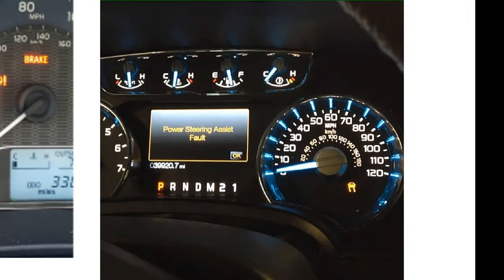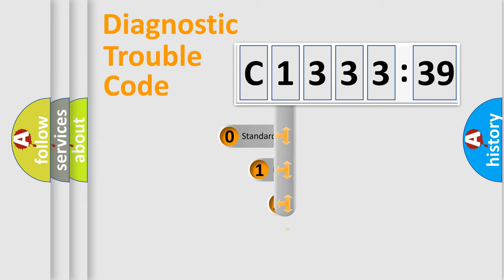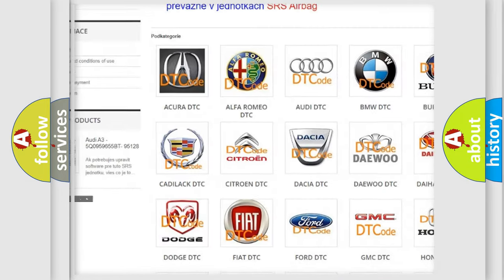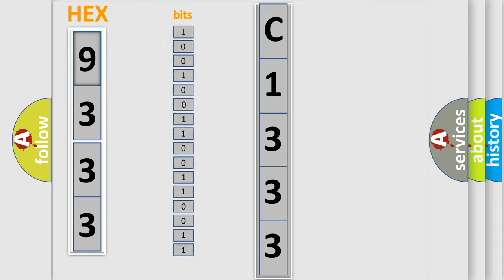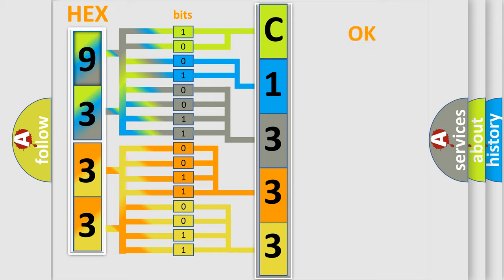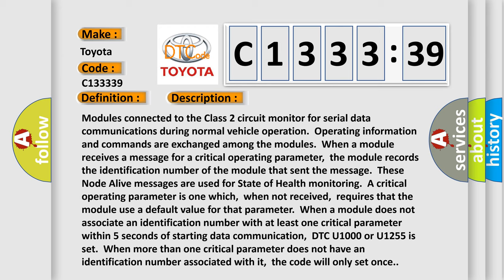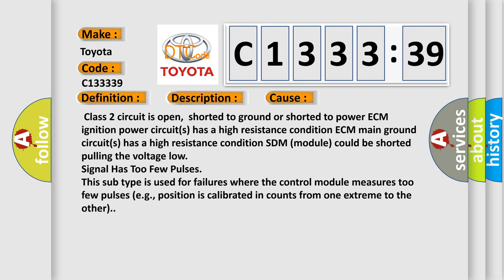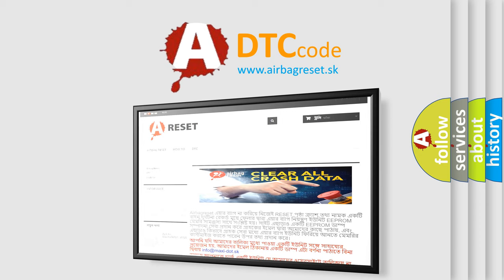DTC Toyota C1333-39 Short Explanation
Contents:
0:21 Basic DTC analysis according to OBD2 protocol standard.
1:48 Insight into programming
2:58 A diagnostically understandable description of the Diagnostic Trouble Code
3:05 Basic error definition

Make:
Toyota
Code:
C1333 39
Definition:
Class 2 Communication Malfunction
Description:
Cause:
 Class 2 circuit is open,shorted to ground or shorted to power ECM ignition power circuit(s) has a high resistance condition ECM main ground circuit(s) has a high resistance condition SDM (module) could be shorted pulling the voltage low
Failure Type: